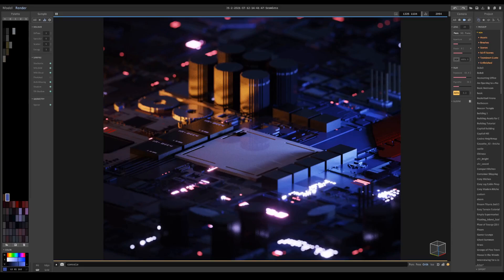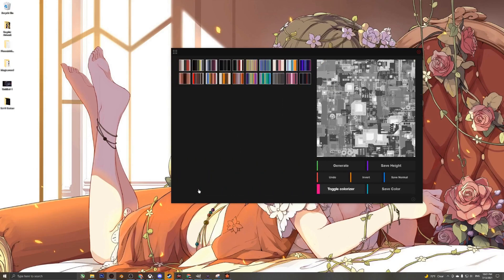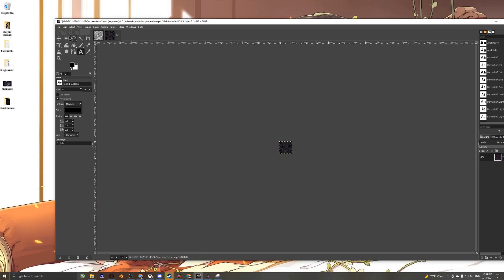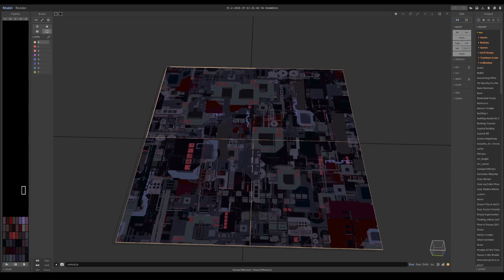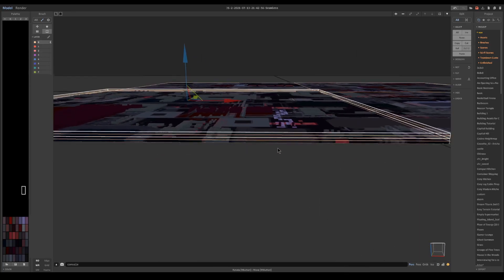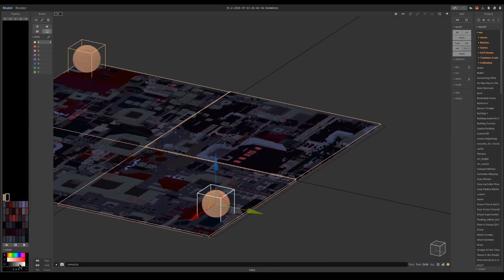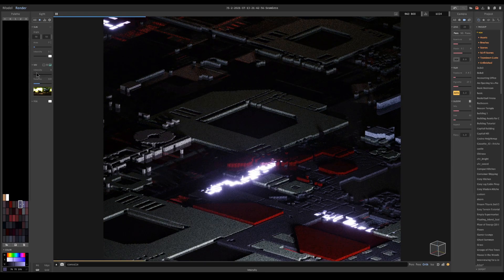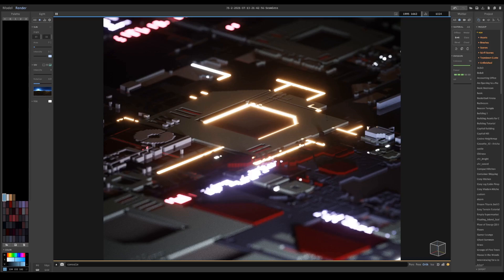Magicavoxel Tutorials - Sci-fi Texturing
Welcome to another tutorial in Magicavoxel! This time, it will be about creating sci-fi textures that you can use for your scenes.